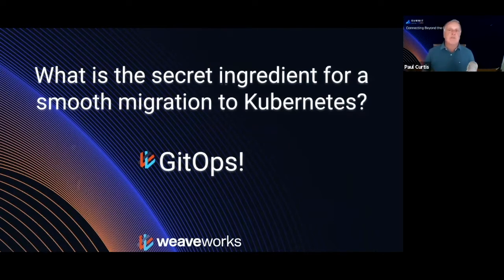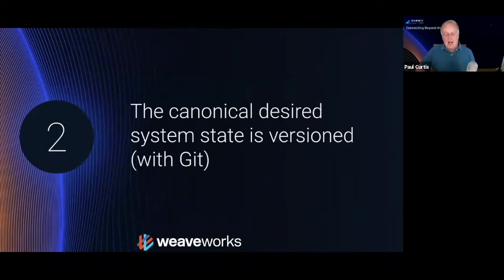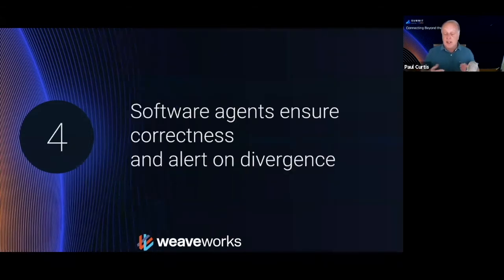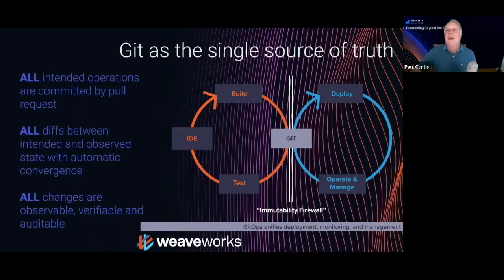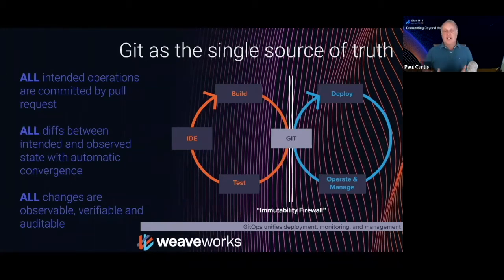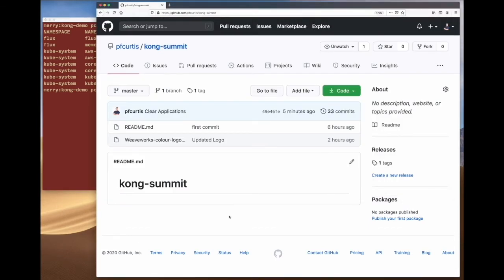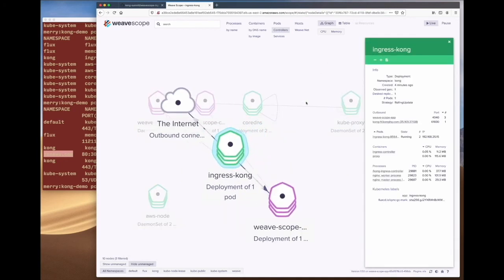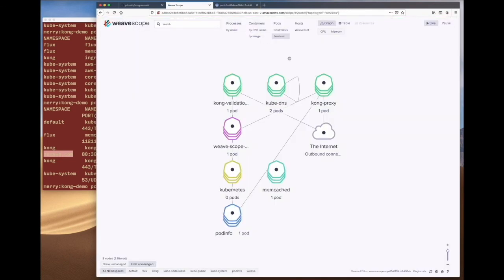Taking the Leap Seamlessly Transition Legacy Applications to Kubernetes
For many organizations, moving legacy applications to modern cloud infrastructures holds great promise, such as reducing IT overhead and accelerating development times. However, in reality, these projects can be fraught with delays and service interruptions while burdening your team with transition tasks.

In this Kong Summit 2020 talk, we are covering how to seamlessly connect the old world with the new, as well as how to modernize legacy services to run on a modern cloud native stack. With technologies such as Kong Mesh, a control plane for service mesh built on Kuma, and Weave Kubernetes Platform, teams can progressively move legacy applications to Kubernetes — controlled and securely. Built-in GitOps workflows ensure developer-friendly operations for Kubernetes, while ensuring high availability and disaster recovery across multiple backends.